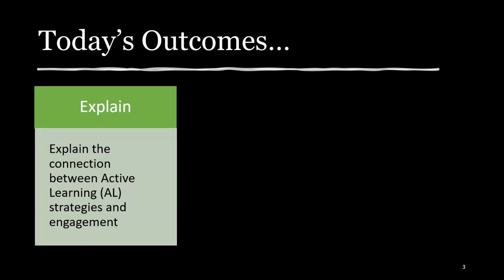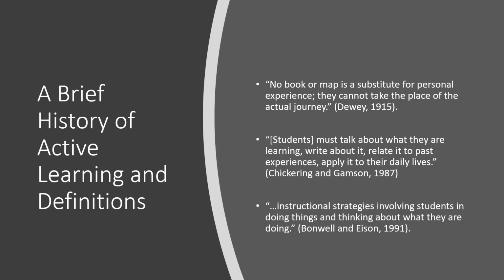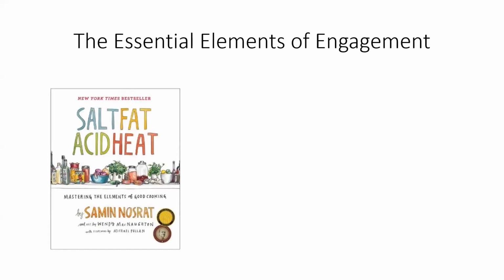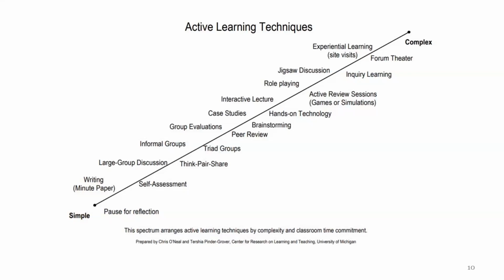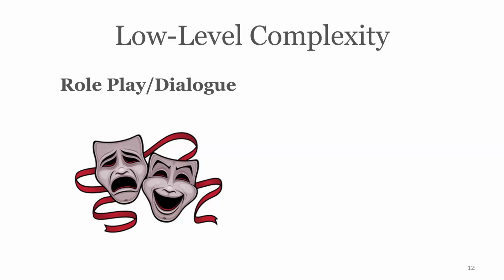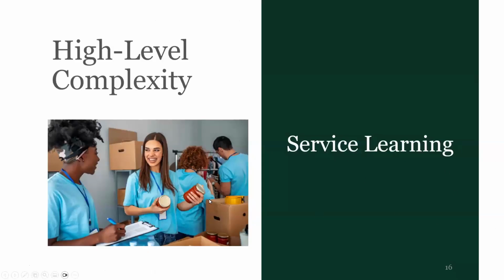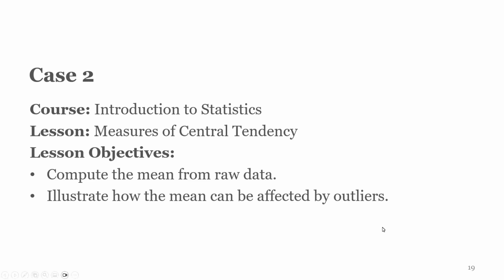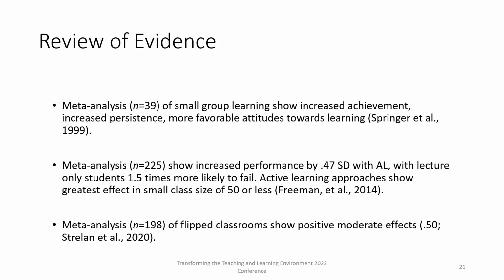Fostering Engagement: Active Learning in College Classrooms